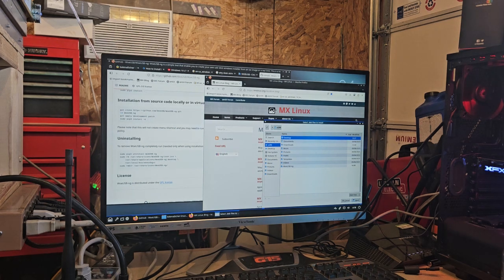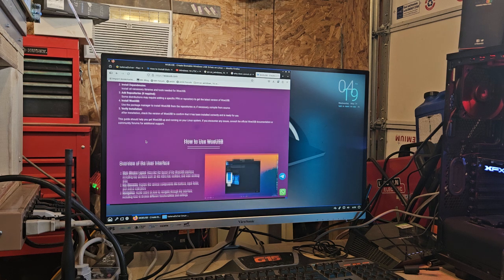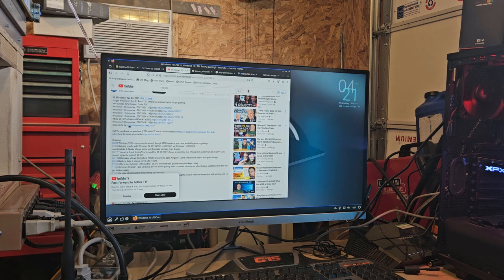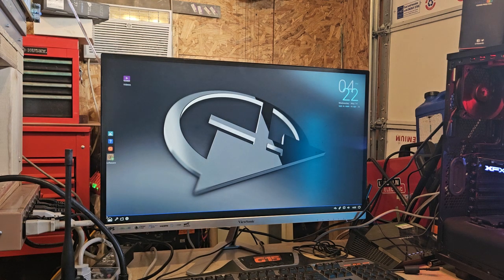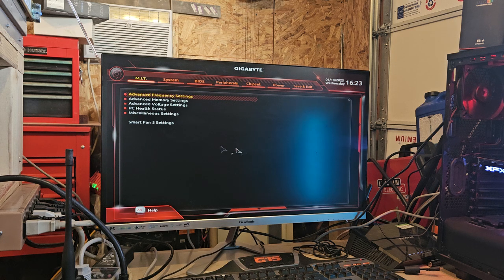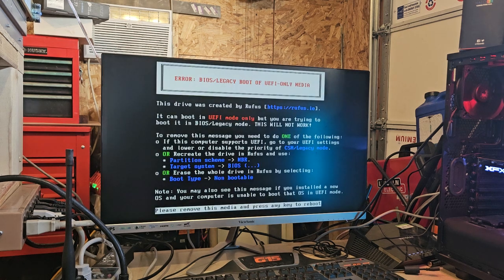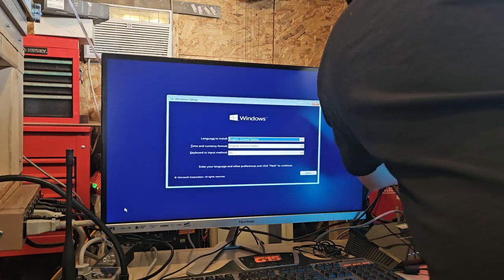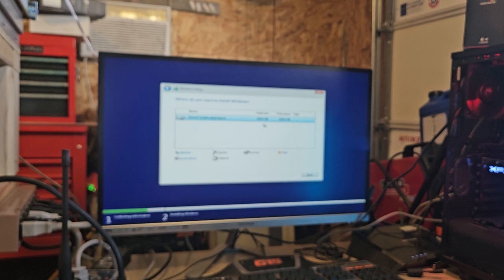WINDOWS 10 ENTERPRISE IOT LTSC INSTALL PROCESS 👌 2025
this is the install process for Windows 10 Enterprise expected to take about 10 to 15 minutes depending on your computer's speed
I recommend not being connected to the internet while you do this because it will speed up the process and it will stop Microsoft from trying to get you to create a Microsoft account affiliated with the operating system.
also depending on how you want to activate this you can either search the internet and find ways of doing that or you can pay a company for an activation code here's a link to another video where you can find opinions on this as far as for gaming and also he has links in his video for where you can download this and where you can purchase activation keys as always thanks for watching and don't forget to like And subscribe it helps the algorithm and promote my channel.

Windows 10 Enterprise LTSC iot download link

link to tech yes city's video.  he has links down in the description where you can get the activation keys and other information go check out his channel he has lots of other videos